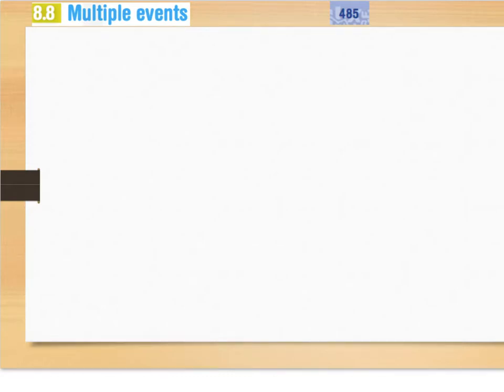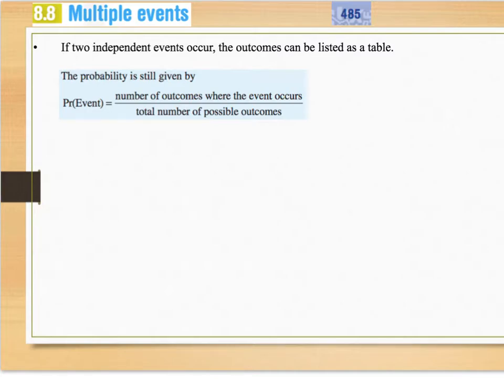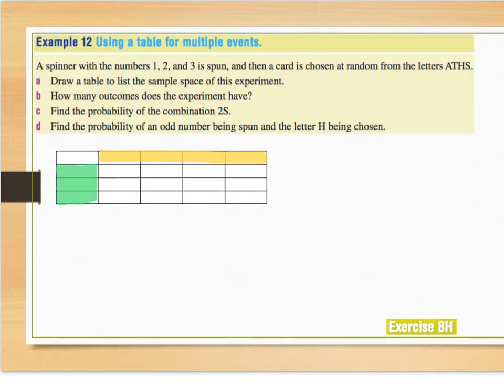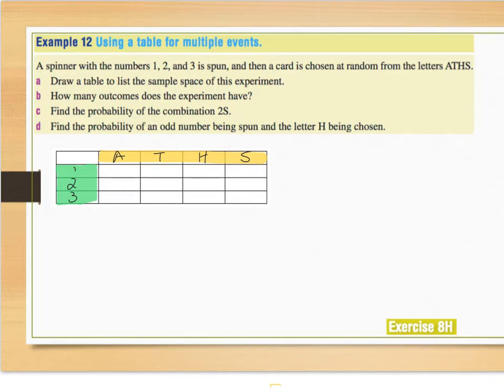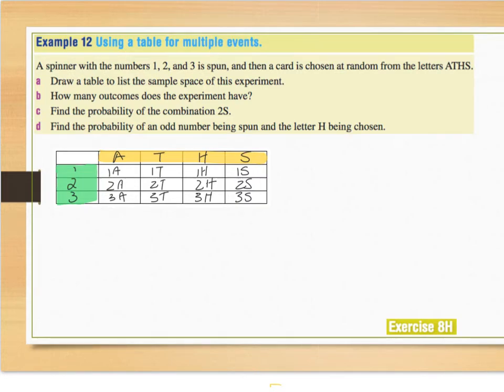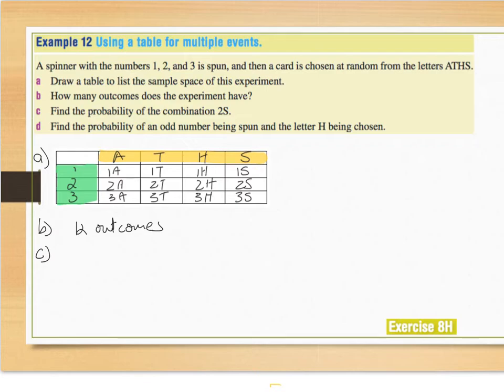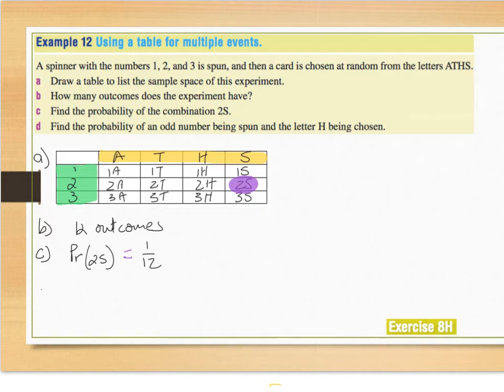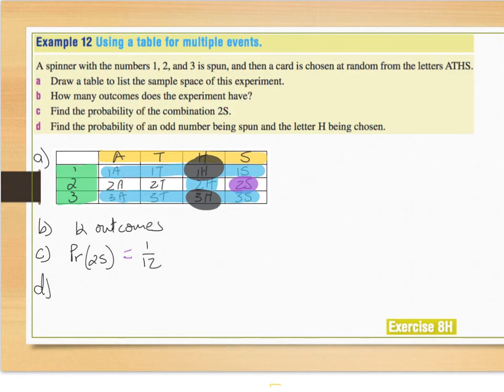8_8_8 Multiple events